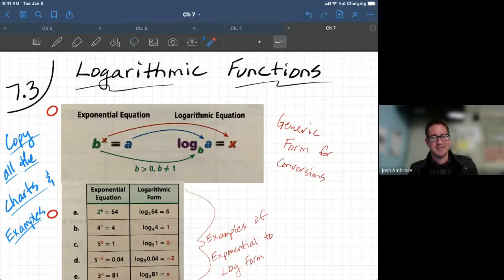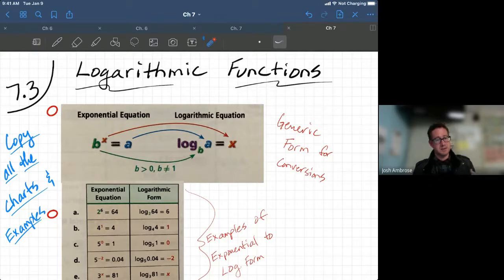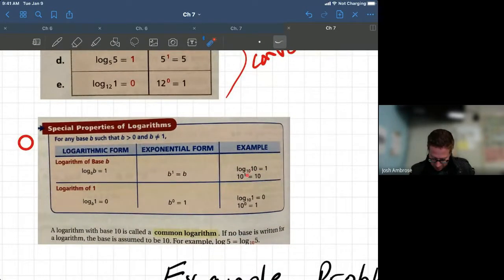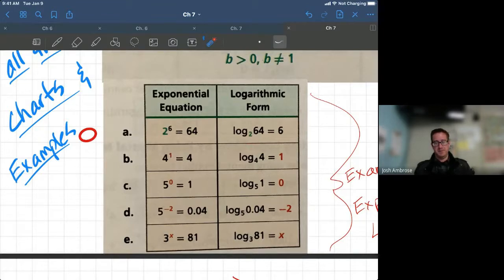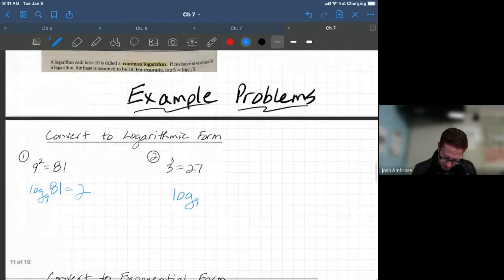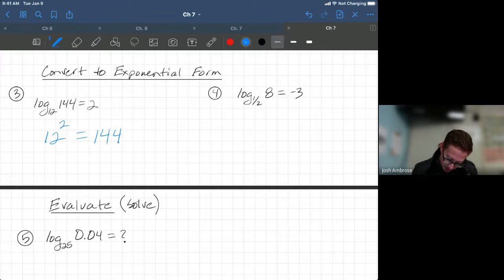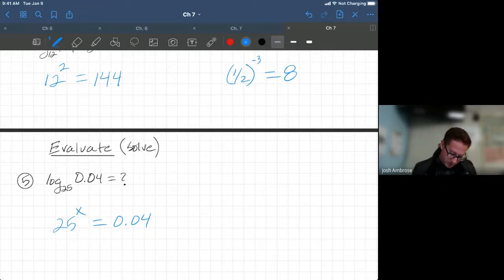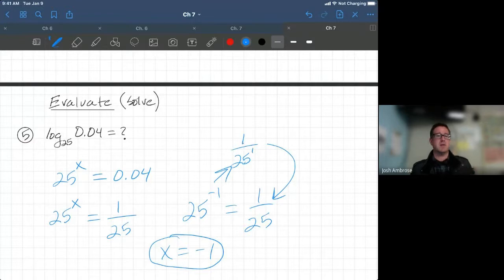ALG. 2--NOTES AND EX.--7.3